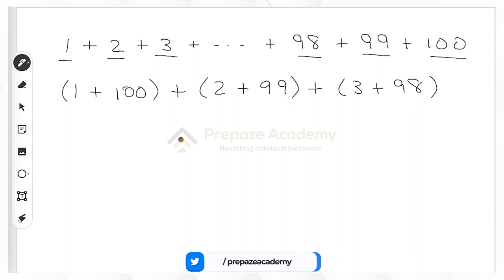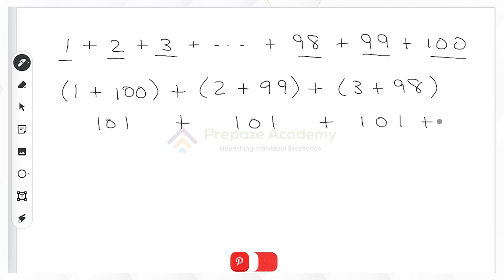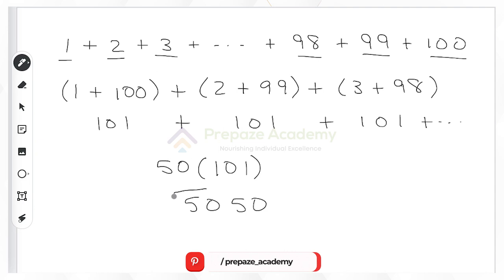Carl Gauss Arithmetic Series - - Prepaze Academy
Carl Friedrich Gauss (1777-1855) was a German mathematician who contributed to many fields of mathematics and science and is touted as one of history's most influential mathematicians.

As the story goes, when Gauss was a young boy, he was given the problem of adding integers from 1 to 100. Remember that there were no calculators in those days!

As the other students struggled with this lengthy addition problem, Gauss saw a different way to attack this problem. He listed the first 50 terms and then recorded the second fifty terms in reverse order beneath the first set. You can think he "wrapped" the series back onto itself.